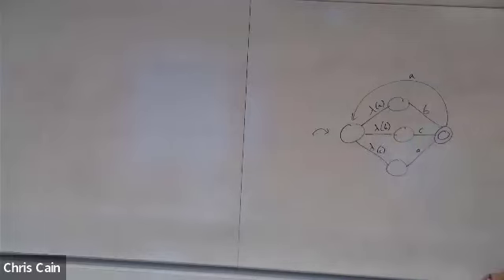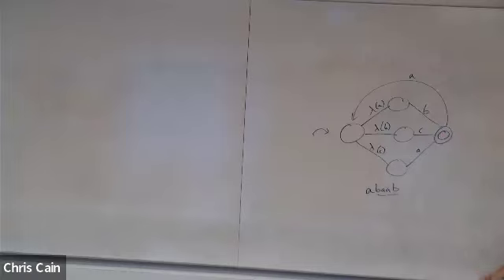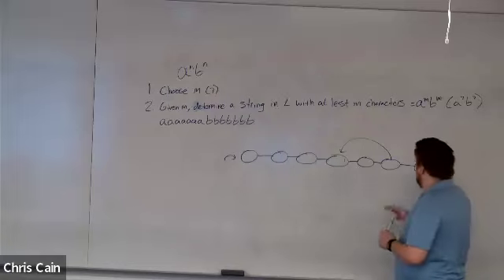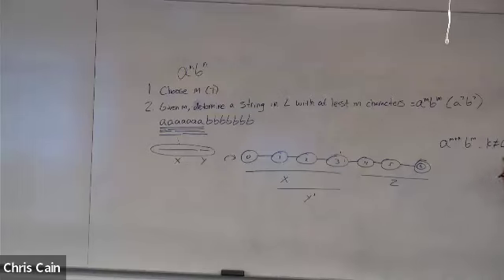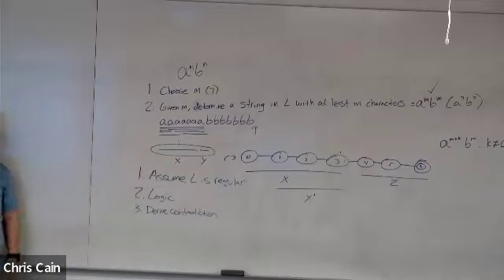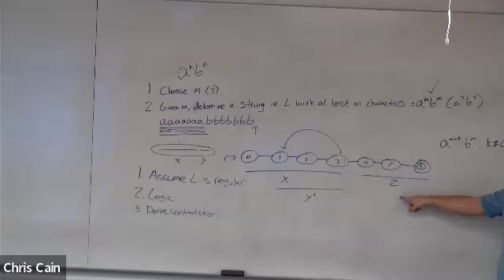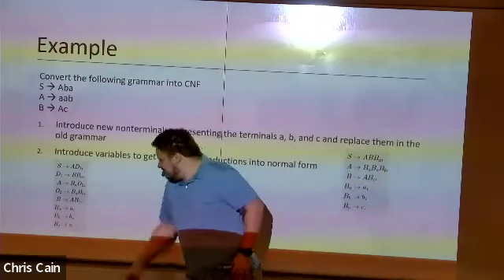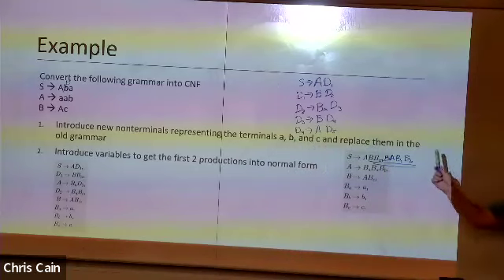CSCD 420 Feb 01 2024